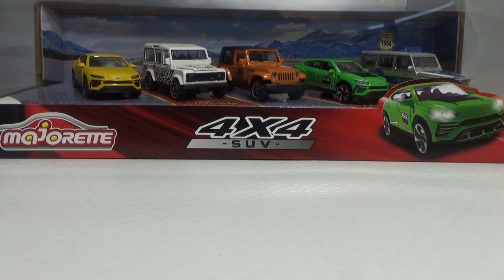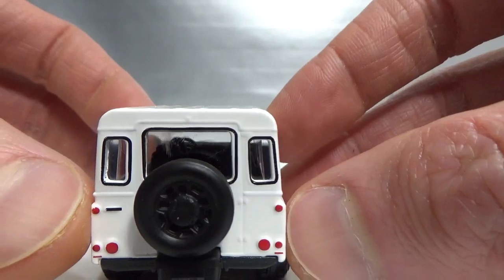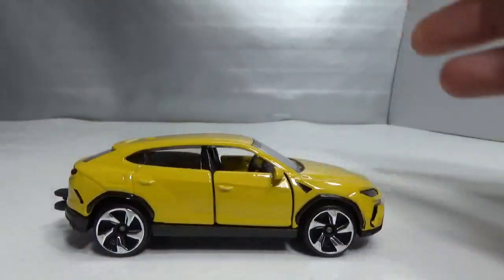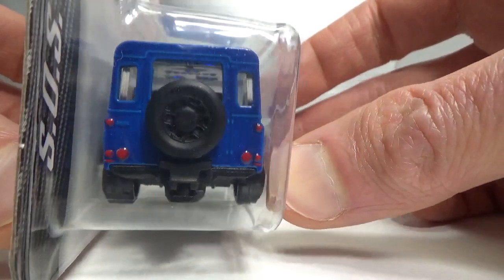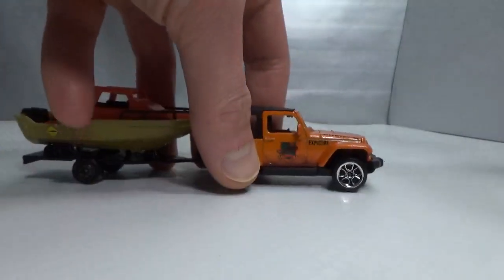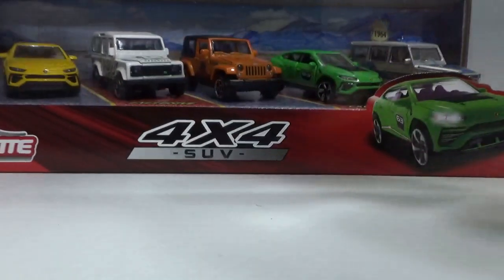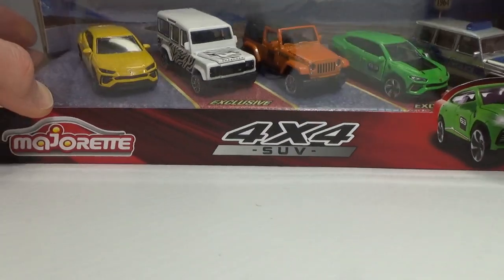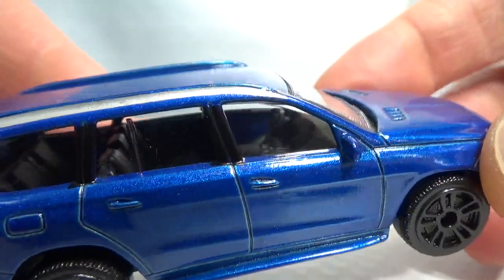Majorette 4X4 -SUV- theme 5 car set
Whether it is called a 5-pack, giftpack or diorama, it doesn't matter, Majorette does a great job on these, they are a dream to display!
As usual, after I've presented the vehicles in the pack, we also take a look at some other 1/64 diecast versions of the cars inside the box.
For some strange reason, Majorette decided to put 2 Lamborghini Urus in it, 1 previously released in the Premium Cars Series, and 1 exclusive to the pack.
The other exclusive is a Land Rover Defender 110 in a zebra livery.
We also get the Jeep Wrangler in an explorer outfit.
And finally the Mercedes-AMG G63 that would be perfect as an S.O.S. Cars release.